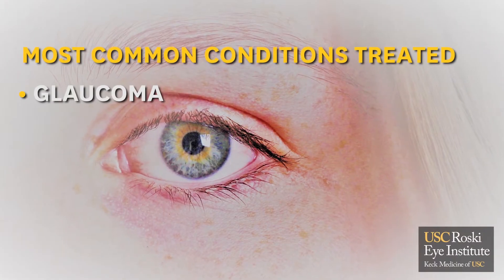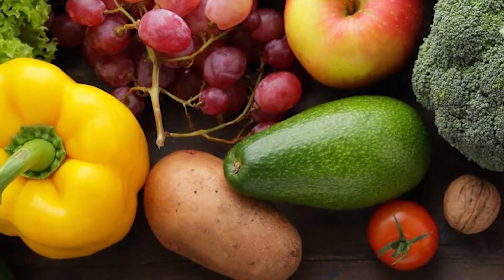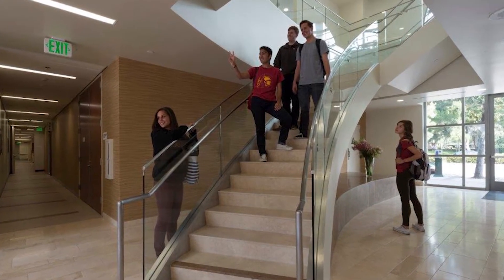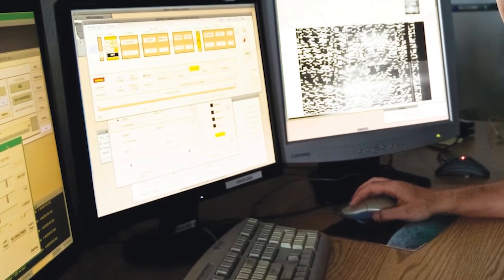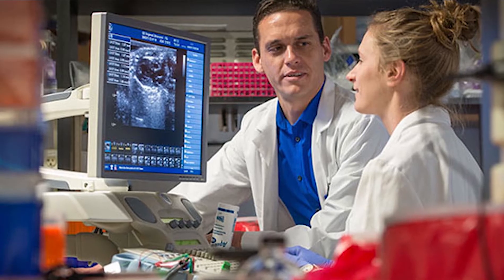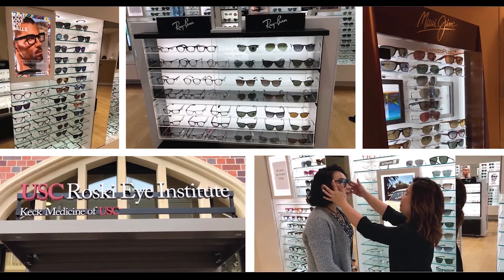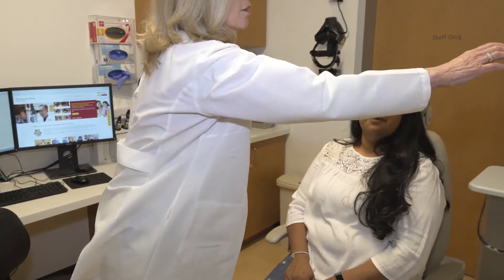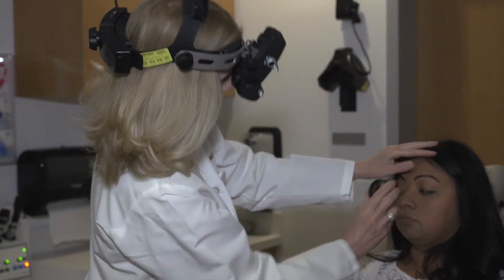Top Eye Conditions and How to Treat Them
Dr. Karen Morgan, MD, discusses simple steps you can take to keep your eyes healthy and prevent common conditions like glaucoma, macular degeneration, diabetes, cataracts, dry eyes, and more.